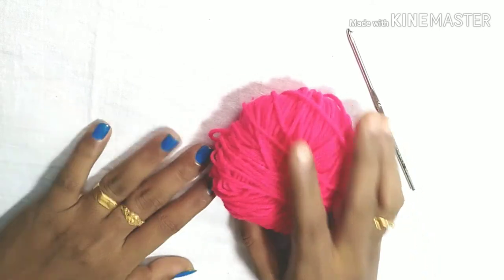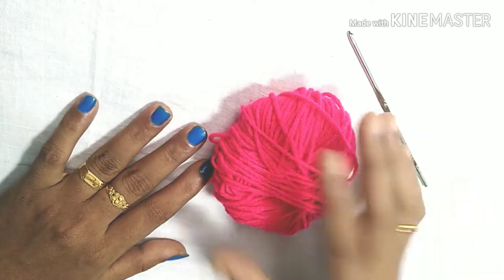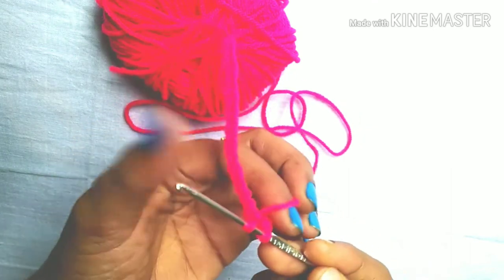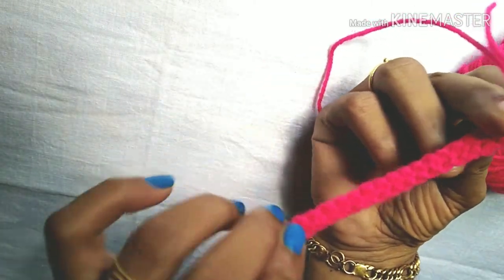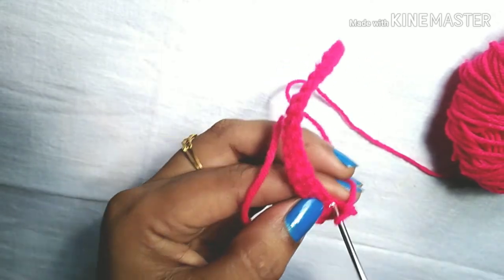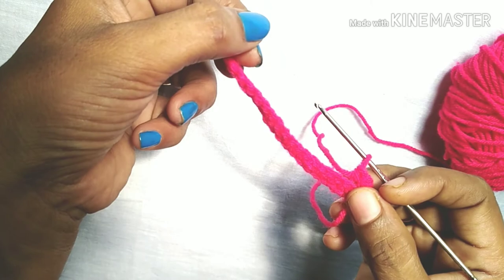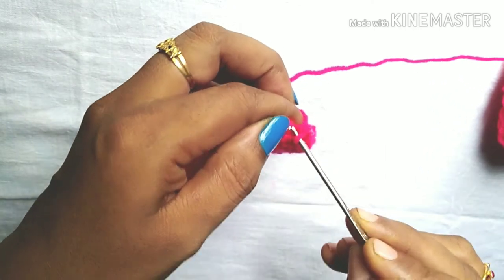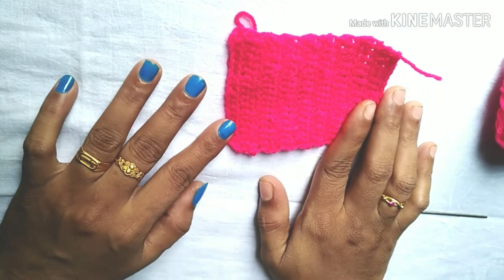നിങ്ങൾ ആഗ്രഹിക്കുന്നുവോ How to Crochet Easy Stitch/മലയാളത്തിൽ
Crafting Life Style
WOOLEN THREADS MAKING BEGINNERS //
WOOLEN THREAD MAKING MALAYALAM//BABY SECTOR MAKING // KIDS SECTOR MAKIND// WOOLEN THREAD //